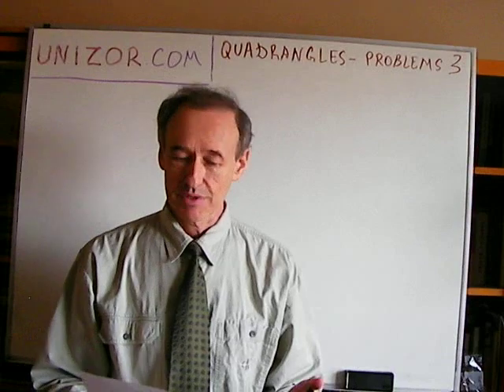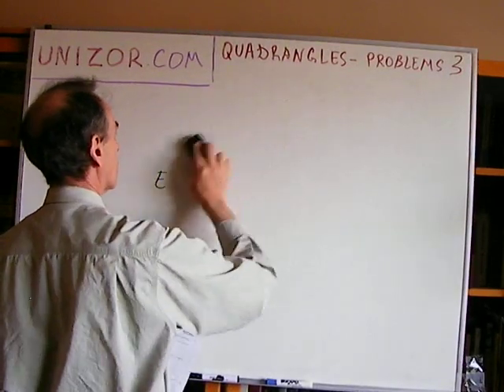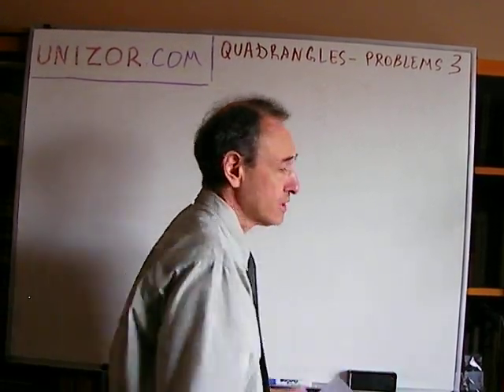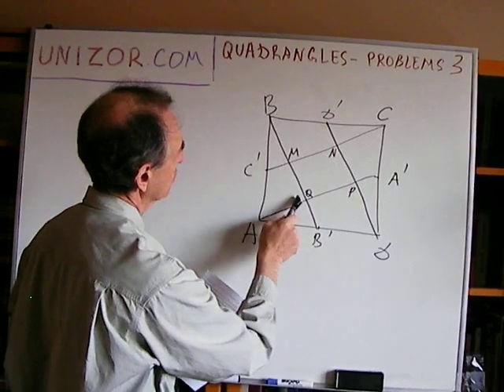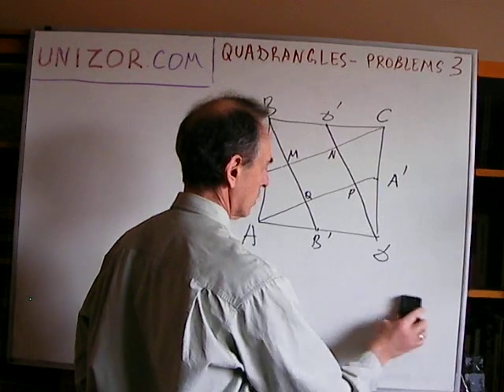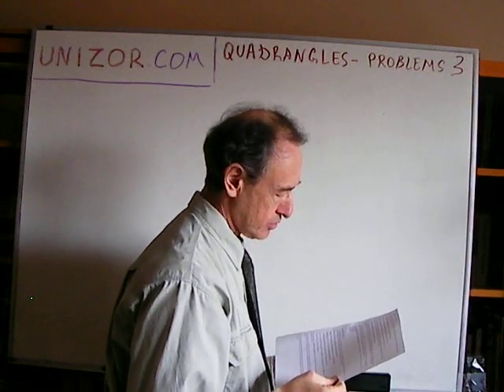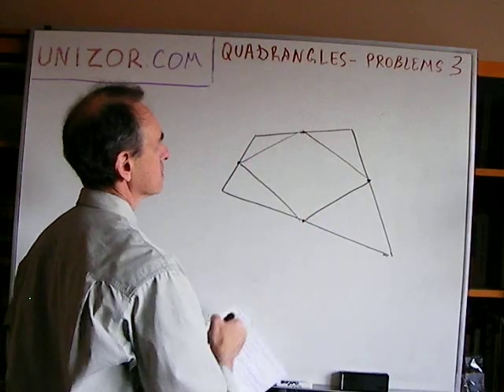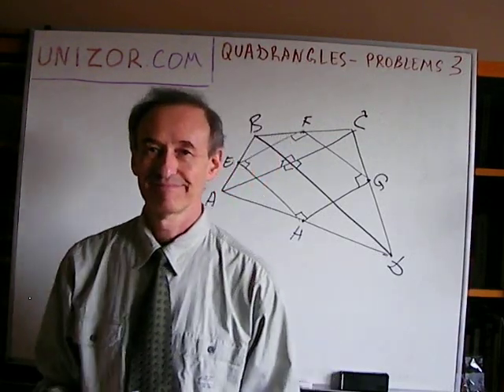Unizor - Geometry2D - Quadrangle - Problems 3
1. Prove that in an equilateral triangle sum of distances of any internal point to all three sides is constant and is equal to an altitude of a triangle.
2. Prove that a parallelogram with congruent diagonals is a rectangle.
3. Prove that a parallelogram with perpendicular diagonals is a rhombus.
4. Prove that a parallelogram with a diagonal being an angle bisector is a rhombus.
5. Given a rhombus. From a point of intersection of its diagonals we dropped perpendiculars to all four sides. Prove that points of intersection of these perpendiculars with sides form a rectangle.
6. Prove that angle bisectors of a rectangle form a square.
7. Given a square ABCD. Let points A', B', C' and D' be midpoints of sides CD, DA, AB and BC correspondingly. Prove that segments AA', BB', CC' and DD' form a square with each side having a length of 2/5 of the length of each of these segments.
8. Given a square ABCD. Let points A', B', C' and D' be positioned on sides AB, BC, CD and DA correspondingly, such that segments AA', BB', CC' and DD' are congruent. Prove that A'B'C'D' is a square.
9. What condition should a quadrangle satisfy, if a new quadrangle with vertices at midpoints of each its side form
(a) parallelogram,
(b) rhombus,
(d) square.